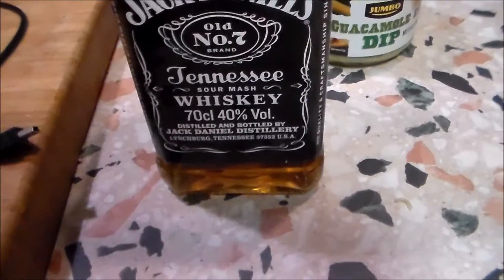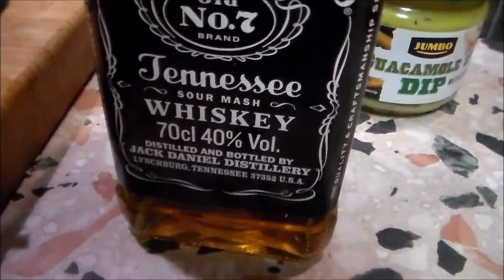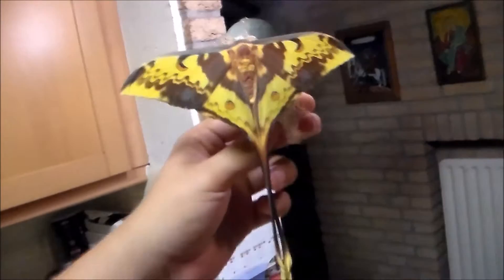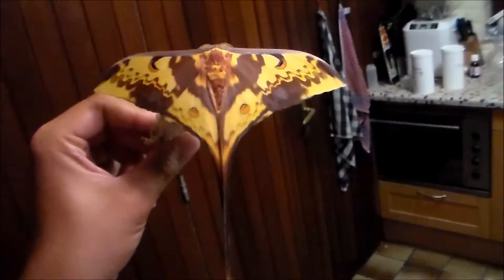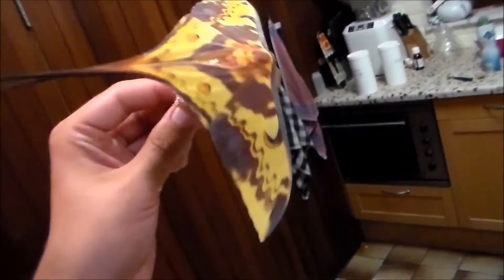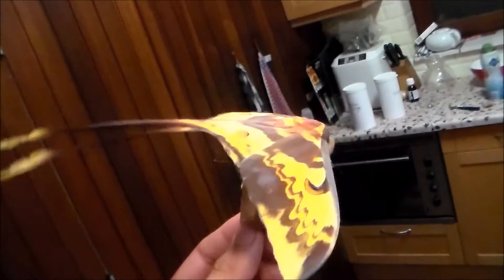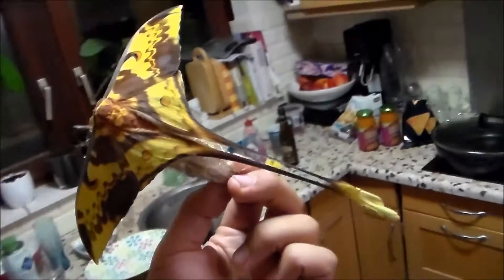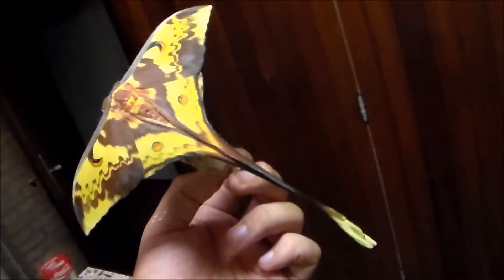GIANT Malaysian moon moth (amazing species!) Actias maenas